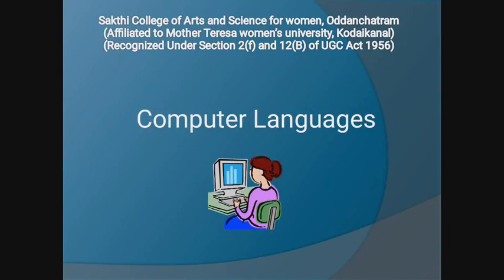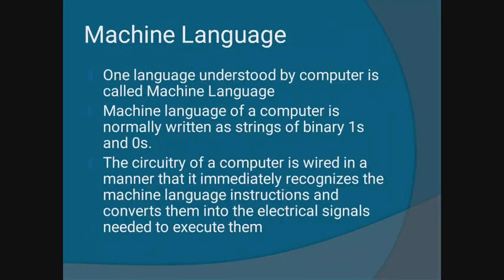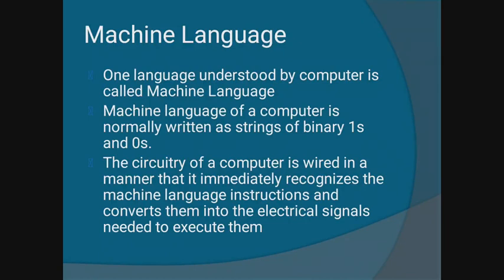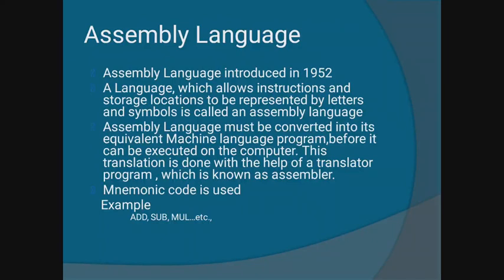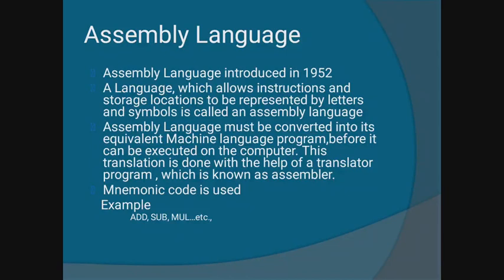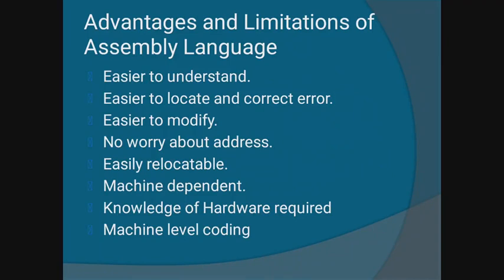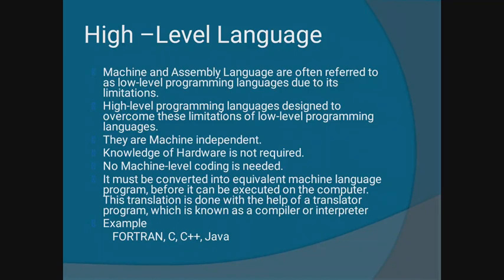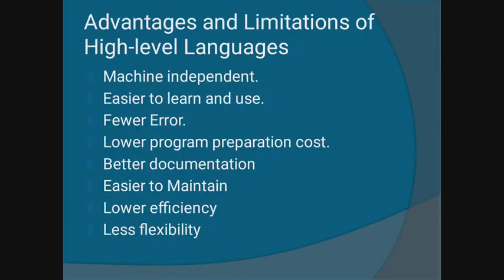COMPUTER LANGUAGES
Computer Science